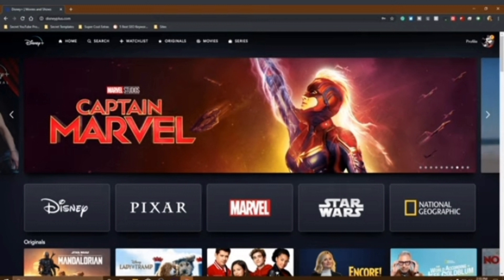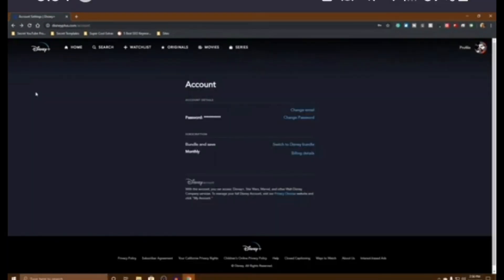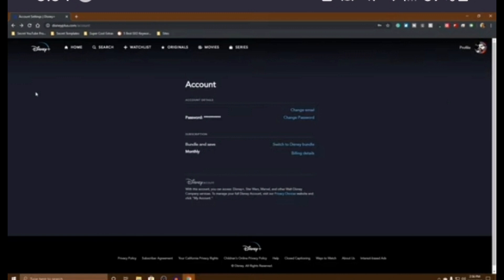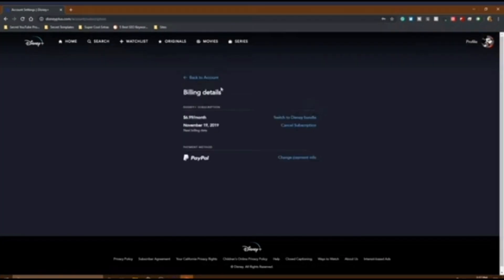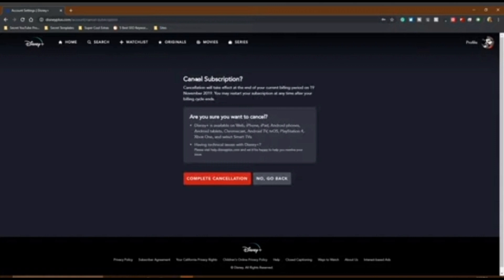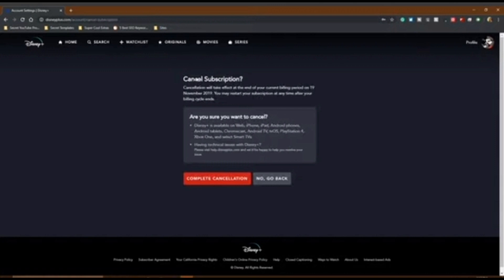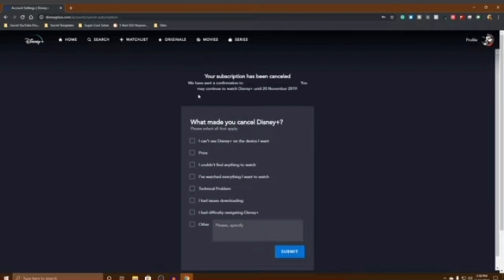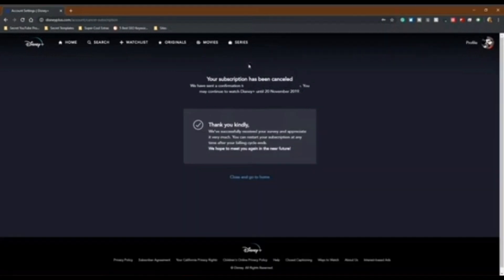HOW TO CANCEL DISNEY PLUS SUBSCRIPTION!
In this video, we'll show you how to cancel your Disney Plus subscription easily and painlessly!

If you're wondering how to cancel your Disney Plus subscription, then this video is for you! We'll show you step-by-step how to cancel your subscription and free up your account so you can watch whatever you want!

Are you tired and dehydrated? Try Dubby energy drinks! Made with premium ingredients and tastes really good.

0:00 INTRO
0:07 TUTORIAL